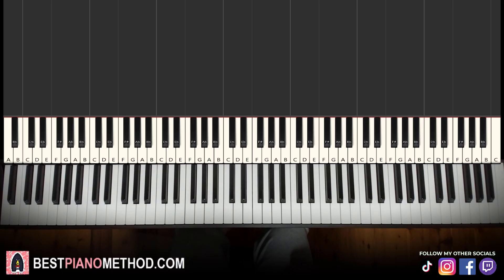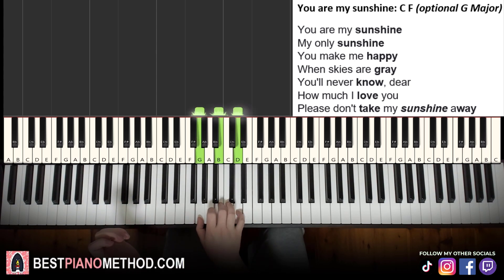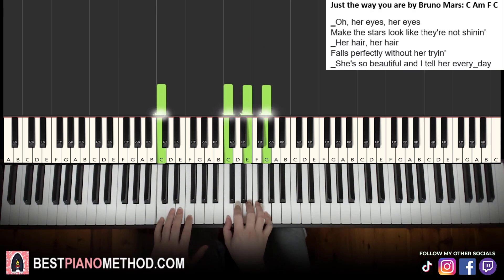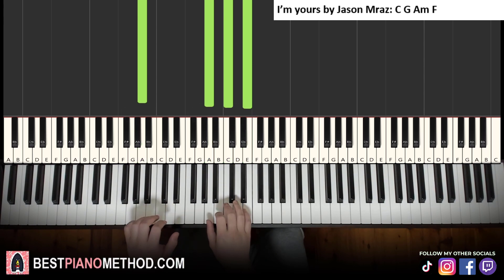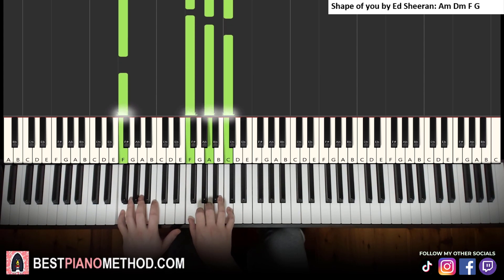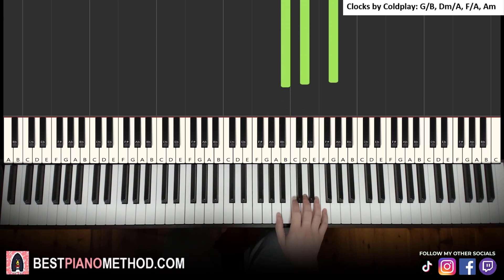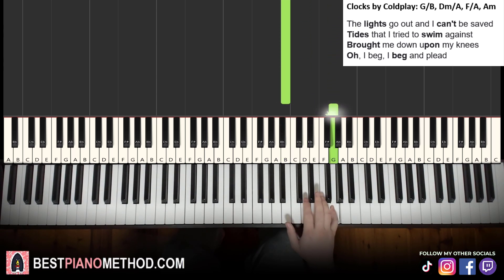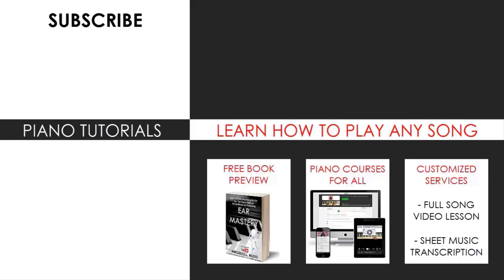5 Beautiful Songs to Play and Sing to as a Beginner (Piano Lesson)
5 beautiful songs to play and sing to as a beginner

This is Best Piano Method Amosdoll’s verbal step by step piano tutorial lesson on 5 beautiful songs that you learn to play and sing to even if you a beginner who has never touched a piano before!

The 5 songs include:
0:28 You Are My Sunshine
2:35 Just The Way You Are by Bruno Mars
4:54 I'm Yours by Jason Mraz
7:02 Shape Of You by Ed Sheeran
8:46 Clocks by Coldplay